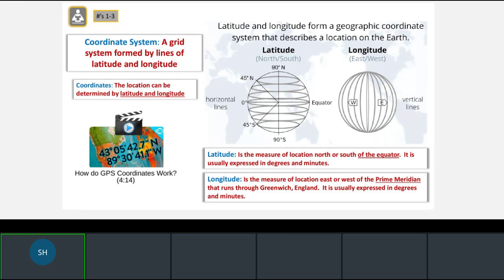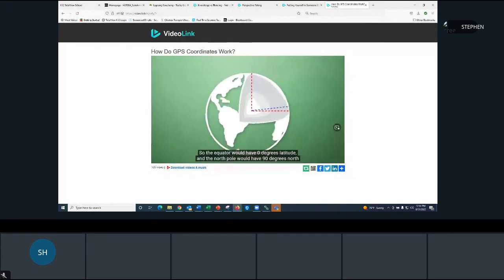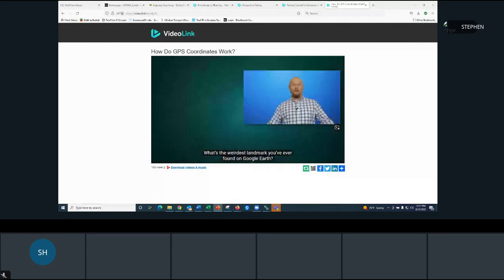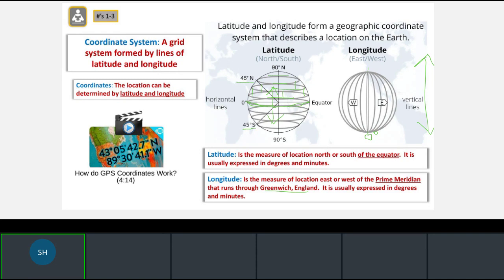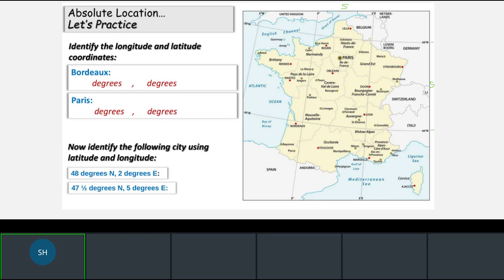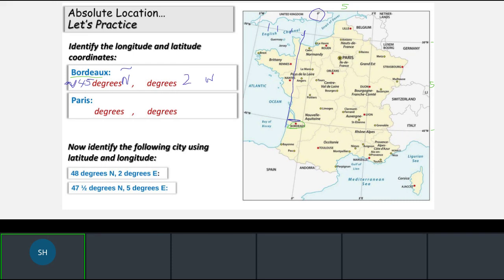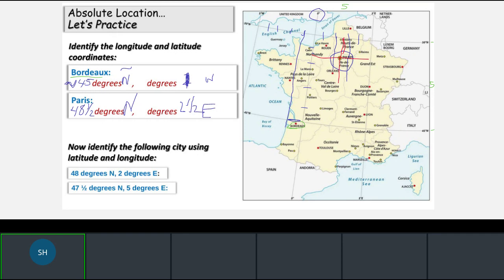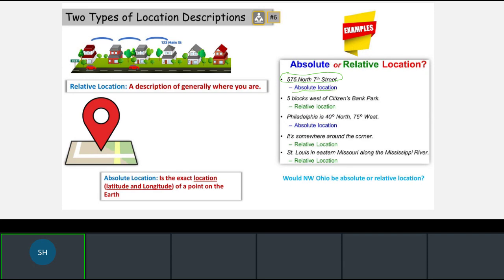Lesson 1 04 Flipped Thursday Video Lesson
This is the Flipped Video for Sem 1, Lesson 1.04.  Please watch BEFORE the class session and work on the study guide.